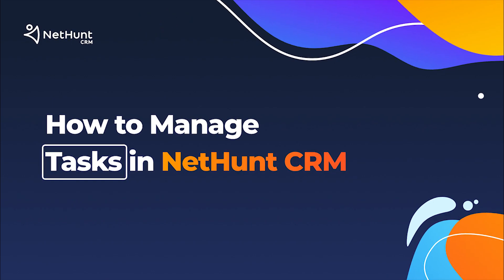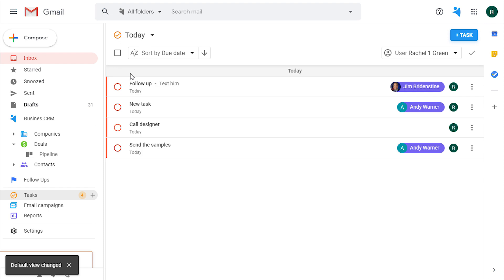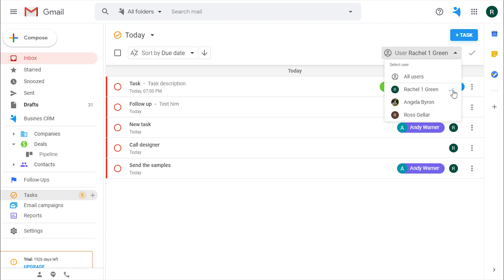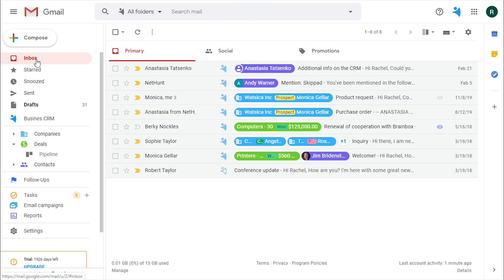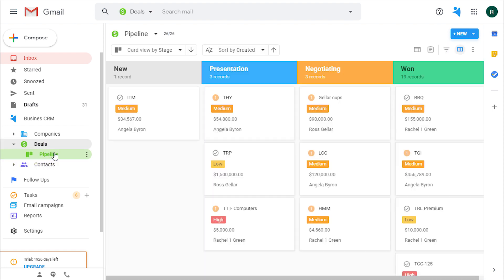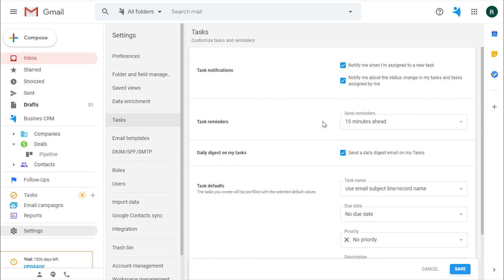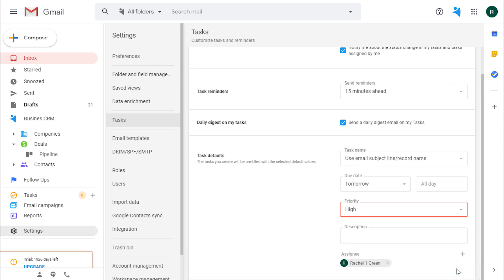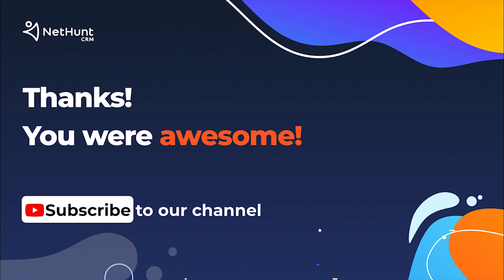Getting Things Done: How to use Tasks in NetHunt CRM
How to be more productive? In this video tutorial, you’ll learn how to use the ‘Tasks’ feature in NetHunt CRM to boost productivity. Follow our step-by-step guide for task management and organize yourself, and your team, with a daily workflow. Head to our help-center article to find more tips for getting things done by creating and using Tasks in NetHunt CRM.

-- TimeStamps --
0:00 - Getting Things Done: How to use Tasks in NetHunt CRM
0:21 - Tasks Dashboard
0:38 - How to see the Tasks for Today
0:48 - How to create Tasks and To Do List
1:25 - How to track Tasks assigned to your team members
1:50 - How to find closed Tasks
2:11 - How to set-up a follow-up task on a Thread
2:21 - How to set-up Task directly on a record
3:15 - How to change Tasks settings

NetHunt is a fully-fledged CRM, designed for sales, marketing, and customer service teams. Our mission is to help small and medium-sized businesses grow better, grow happier.

NetHunt operates as a CRM and productivity tool inside Gmail, integrated with LinkedIn and Sales Navigator, and covers a full set of features to manage leads, nurture customer relationships, monitor sales pipelines, and close deals faster.